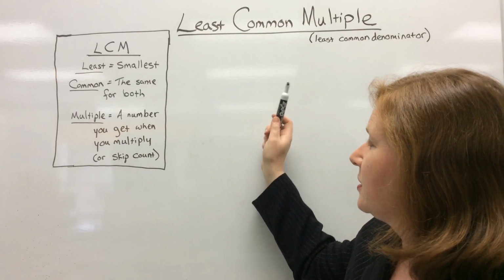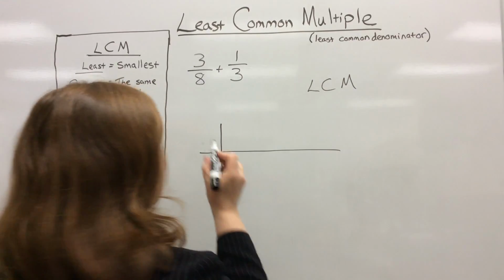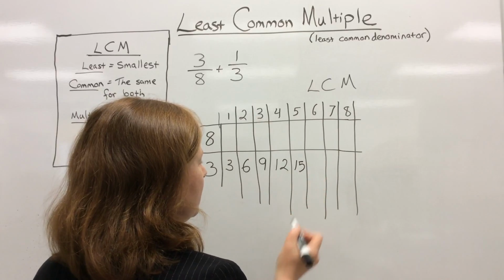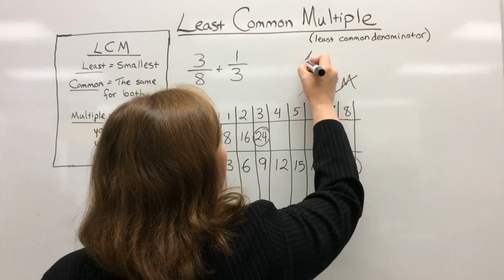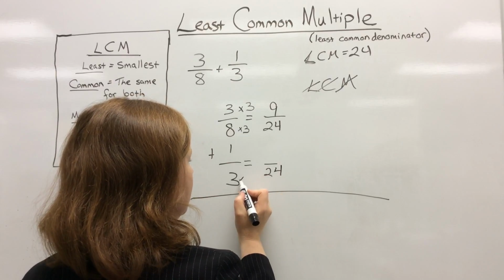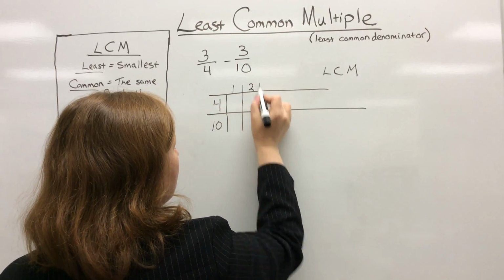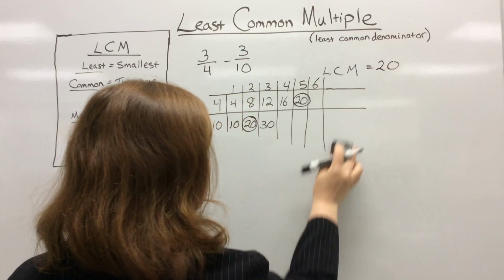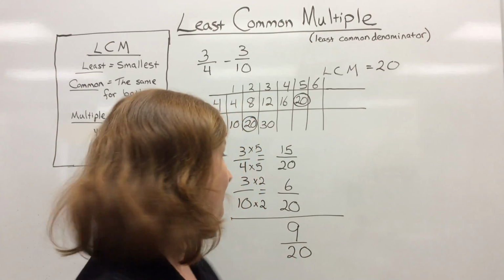Least Common Multiple (Least Common Denominator)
for adding and subtracting fractions